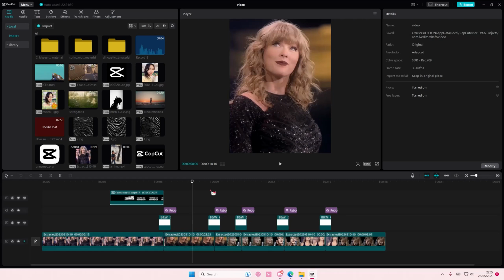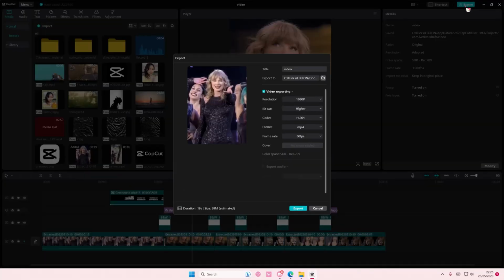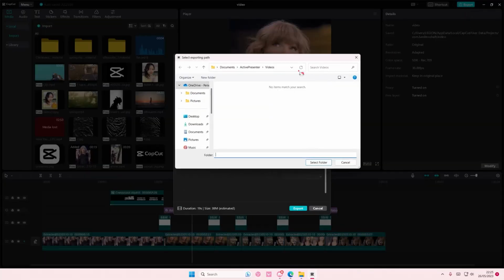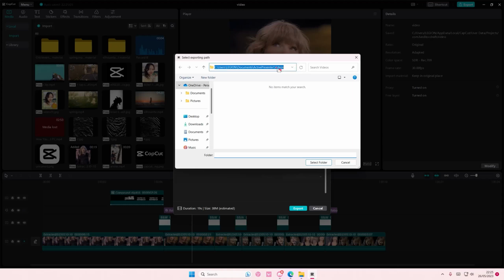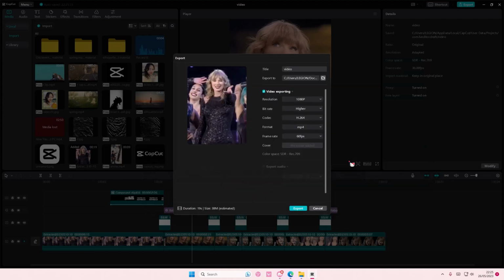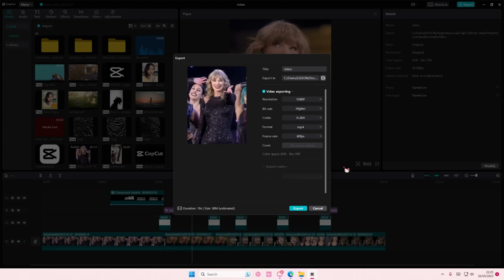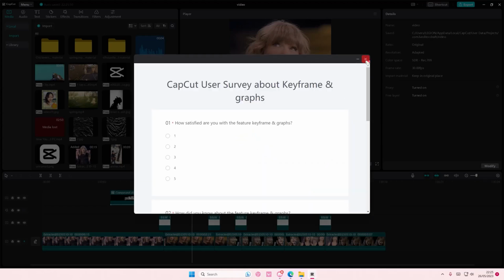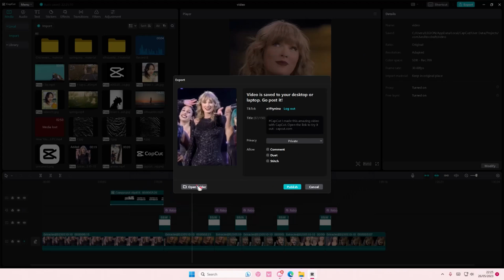Where Did My Exported Videos Go After Exporting Videos On CapCut PC? NEW UPDATE JUNE 2023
Learn how you can find exported videos on CapCut PC by watching this video.